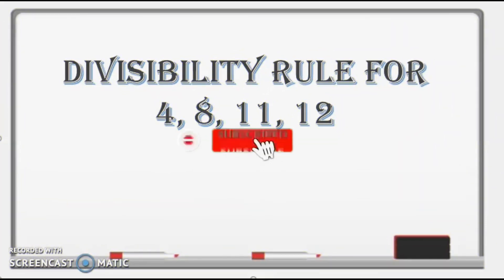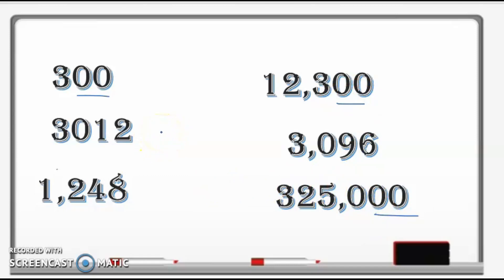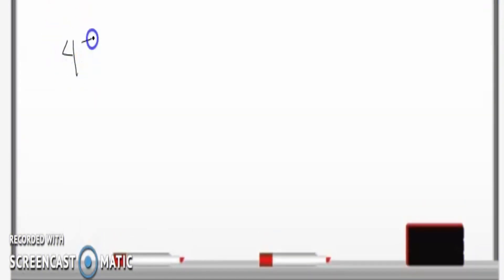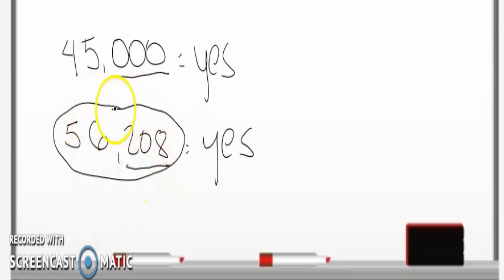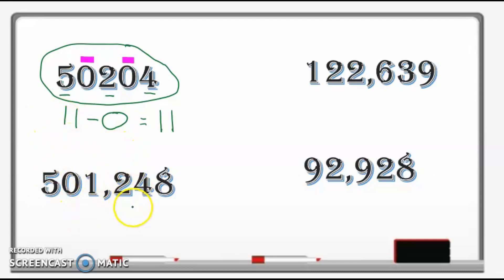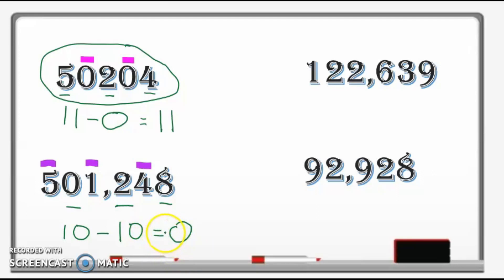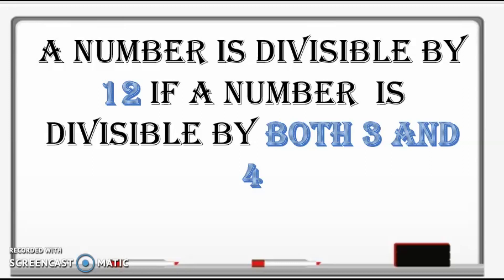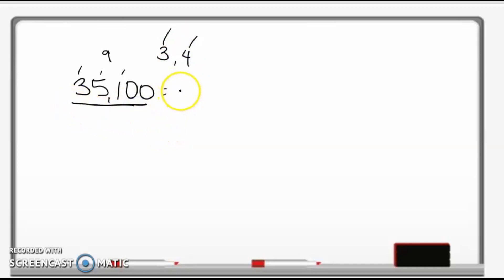Week 2 Lesson in Math 5, DIVISIBILITY RULE FOR 4, 8, 11, 12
MELC BASED lesson in Math 5